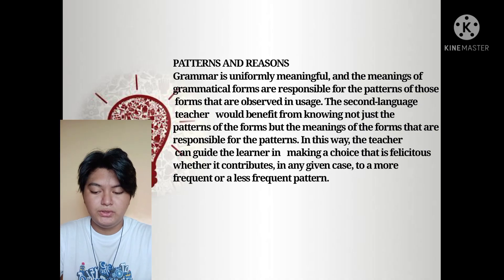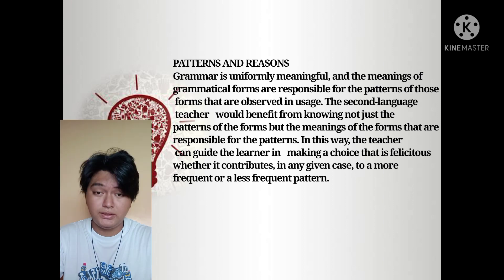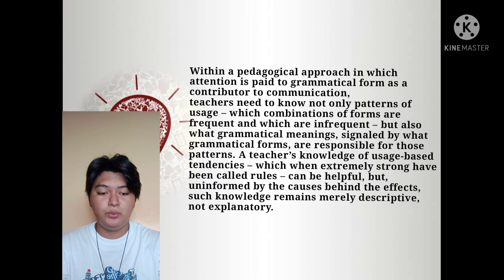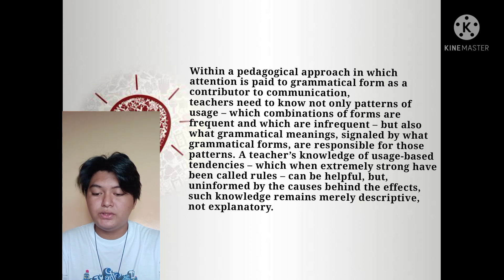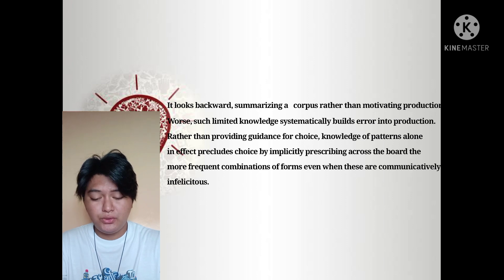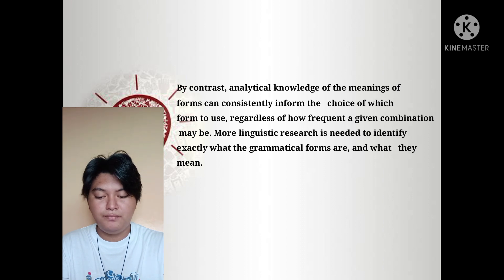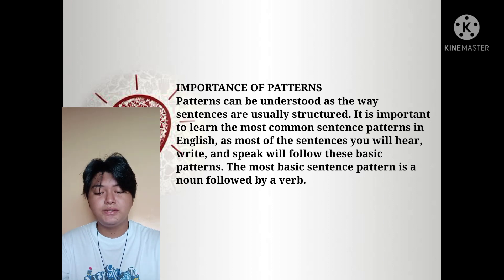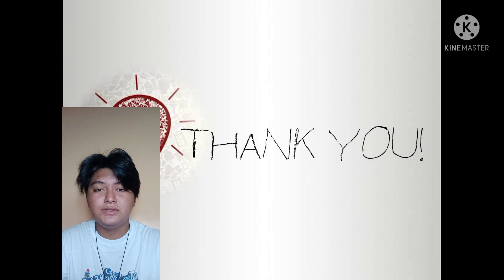EL108/ PATTERNS AND REASONS, NOT RULES/ Bryan T. Lumata.5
Issues of Grammar Teaching and Assessment
a. Why should we teach grammar?
b. Pedagogical Issues
c. Sequencing
d. Choice of Methods
e. Patterns and Reasons, Not Rules
f. From Structuralism to Transformational Generative Grammar
g. Fossilization

Happy viewing everyone! I hope that you will learn from the video presentation. Keep safe!!